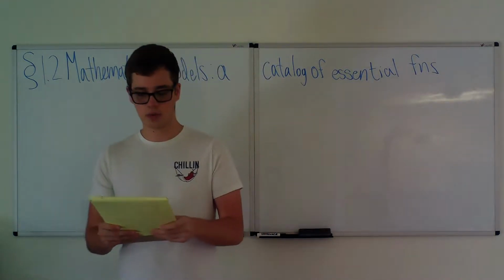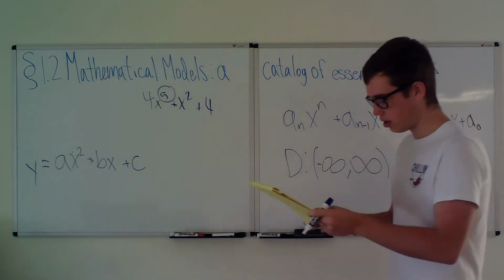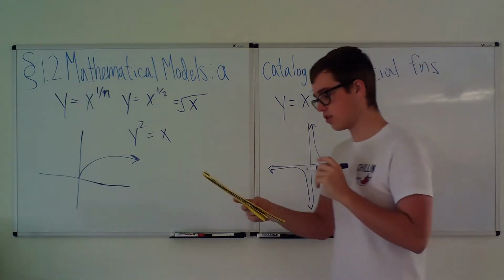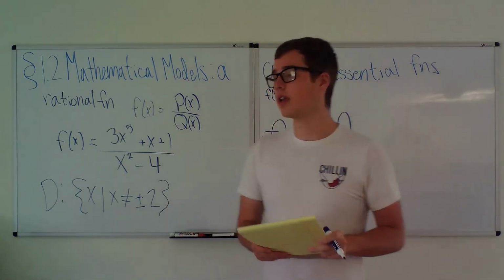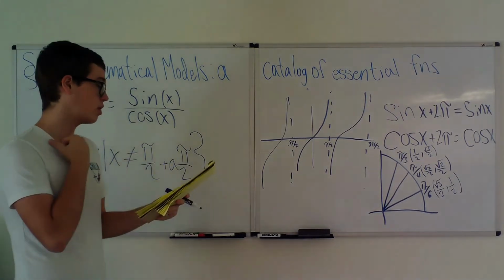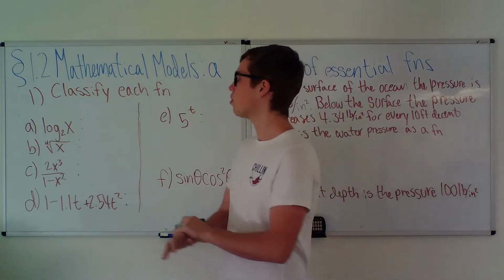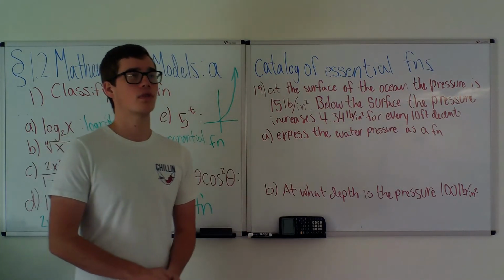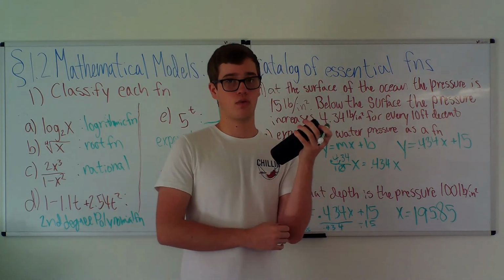UCI MATH 2a 1.2 Mathematical Models: a catalog of essential functions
Hello, today we are covering section 1.2 Mathematical Models: a catalog of essential functions. This is the second lesson in the 2a single variable calculus math course.

Suggested Problems:
2
4
8
14
24
30